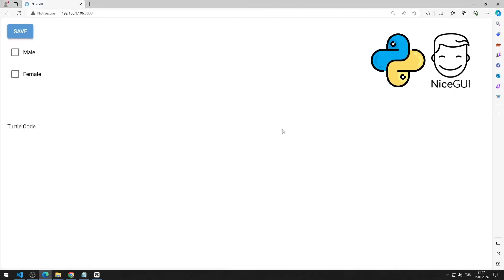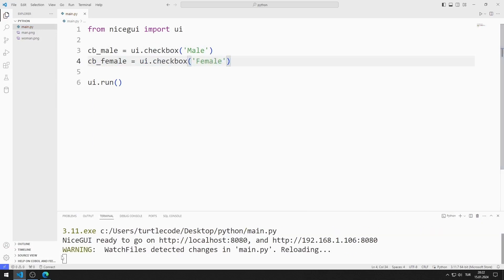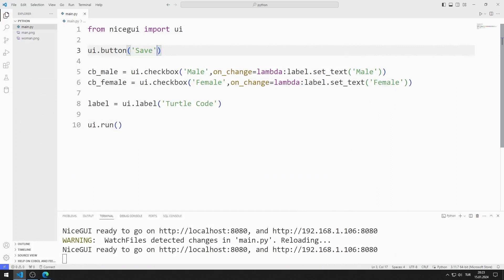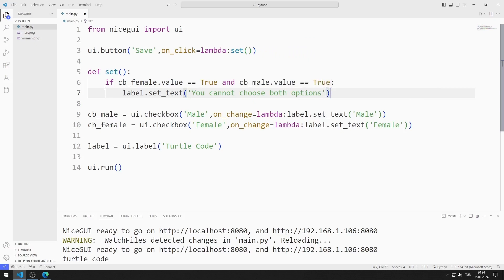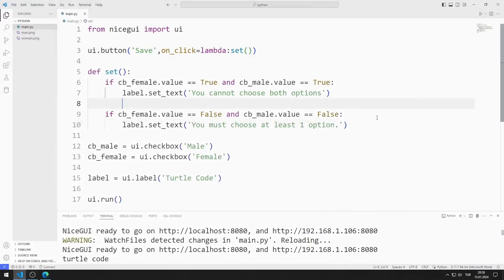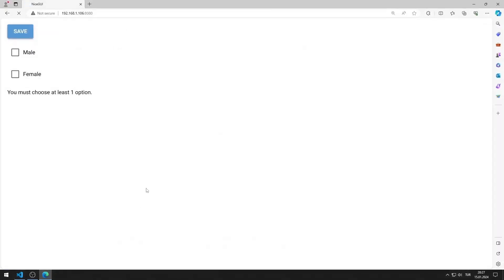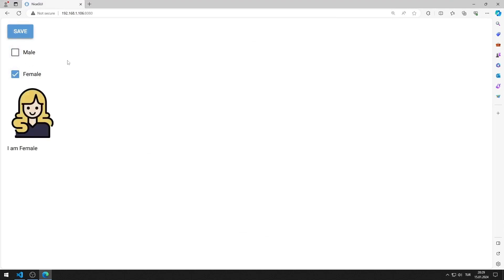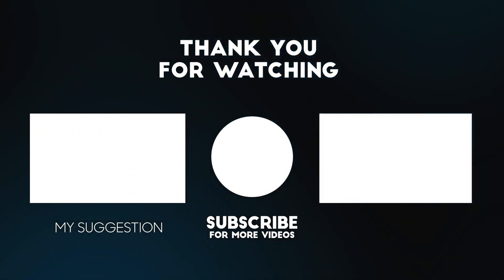Checkbox Element Python NiceGUI Tutorial 7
In this python nice gui tutorial, we will make an application using the checkbox element. After selecting the male or female checkbox object and pressing the button, the image and text are updated accordingly.
Two checkbox objects cannot be selected at the same time. At least 1 option must be selected. In the video I will show step by step how to do the application.

✅ How to create checkbox element with Python NiceGUI library?
✅ How to create an application with Python NiceGUI library?